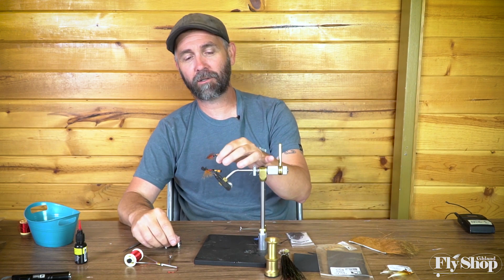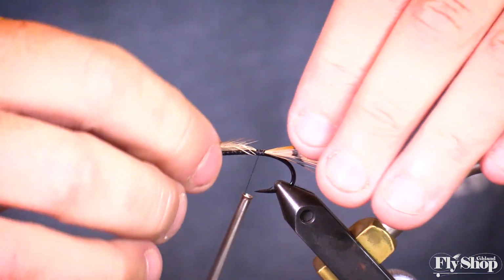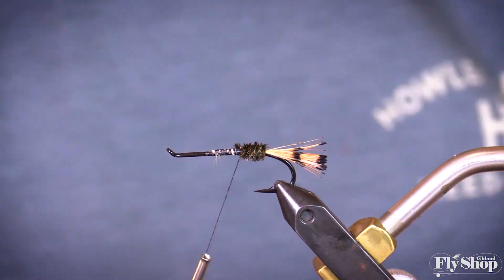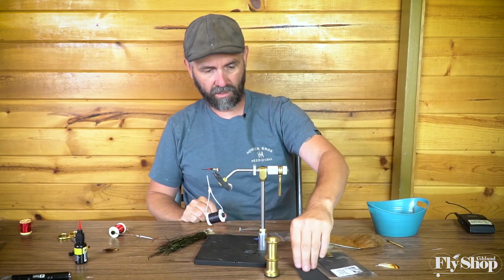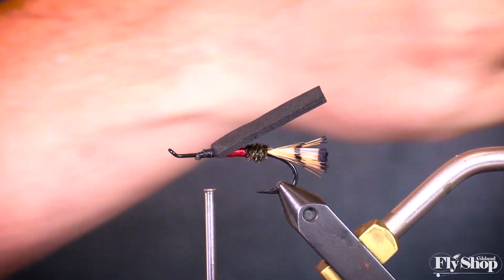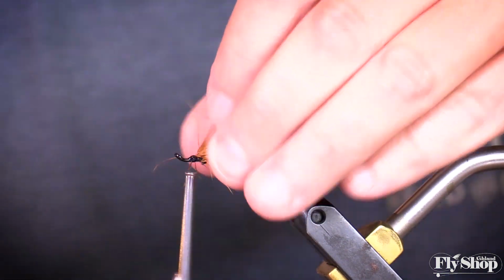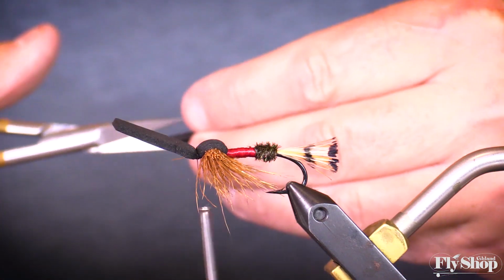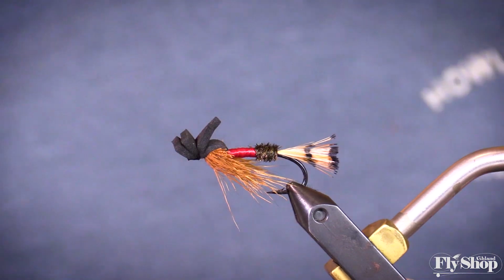At the Vise with AFS | Rogue Red Ant Skater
The Rogue Red Ant is a classic Steelhead fly that dates back a very long time. Check out this skated variation of the fly that Keith has been catching fish with for a while now on the Rogue. Find all the tying materials used in this video on our website!